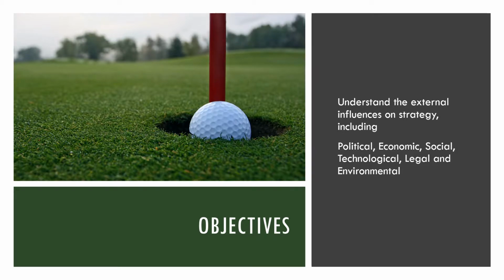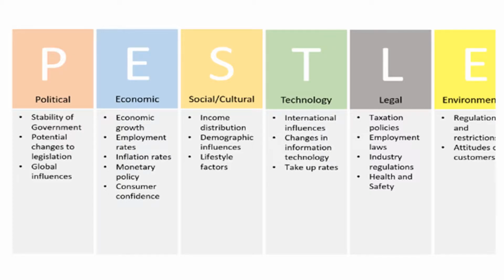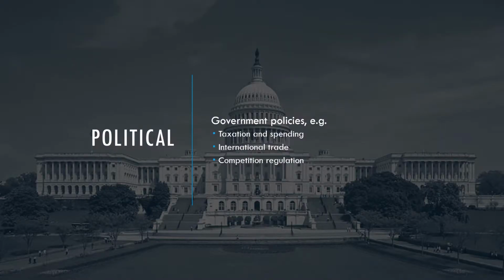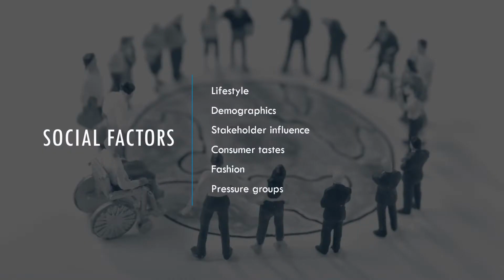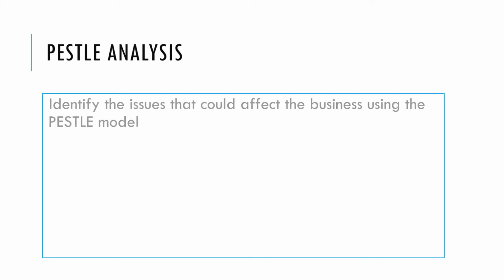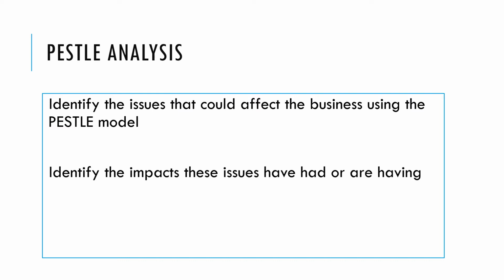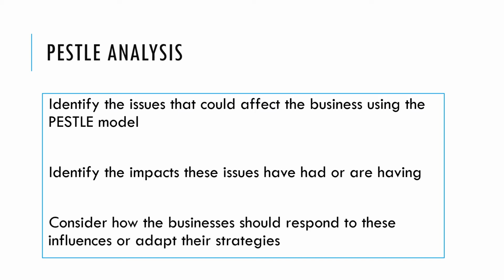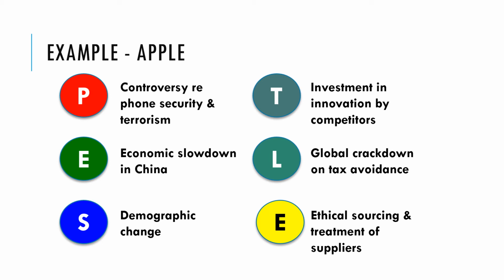8 PESTLE REC